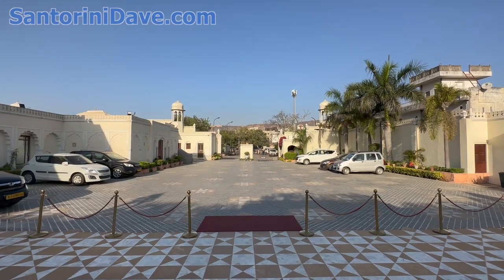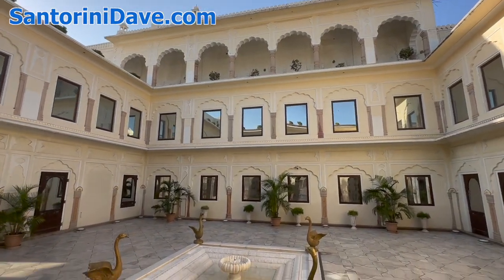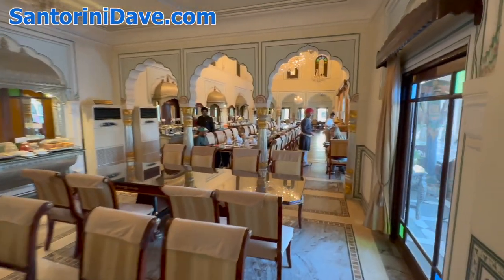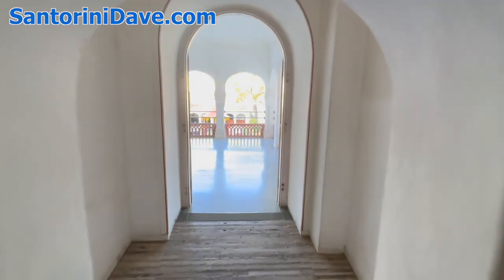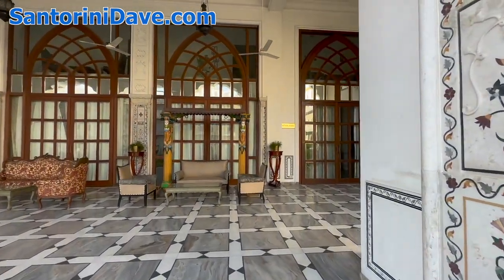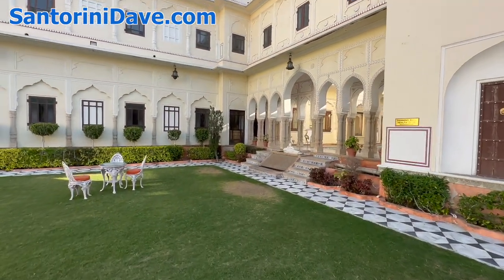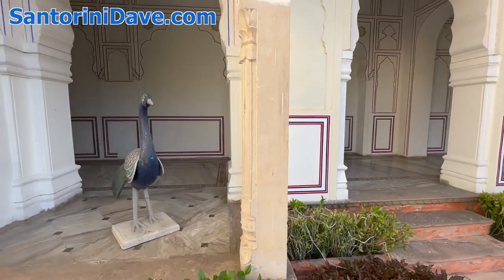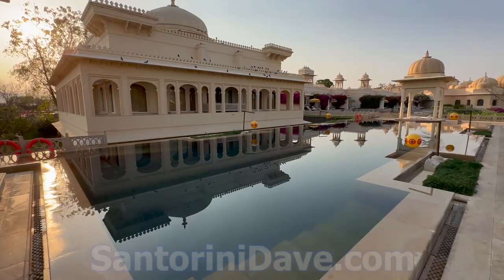Jaipur India Luxury Hotel - Raj Palace in Rajasthan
Take a tour of the magnificent Raj Palace Hotel in Jaipur, Rajasthan, restored to its original glory and charm Built in 1727, Raj Palace was one of the city’s first palaces, featuring a charming interior with crystal chandeliers and double-height ceilings, the gorgeous hotel in central Jaipur also features a relaxing pool and health club. Located in the heart of Jaipur, it is a luxurious mix of heritage and culture. We've got lots more room, suite, and villa tours across this channel as well.